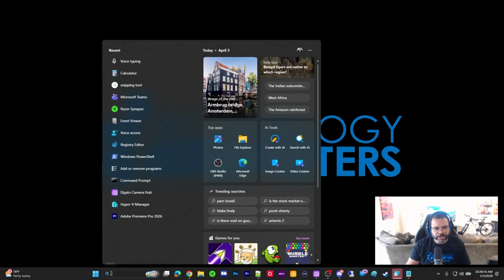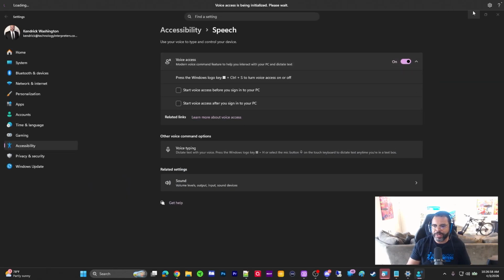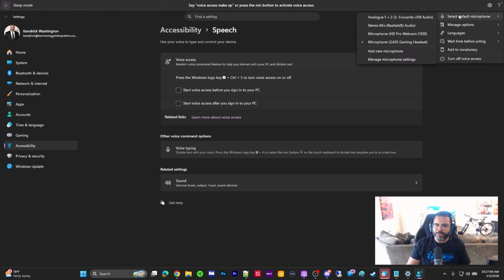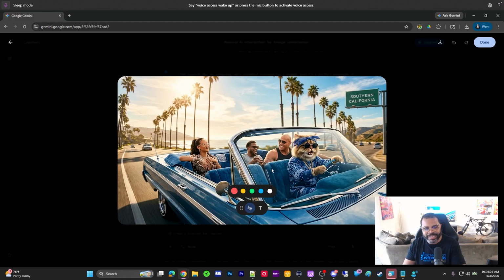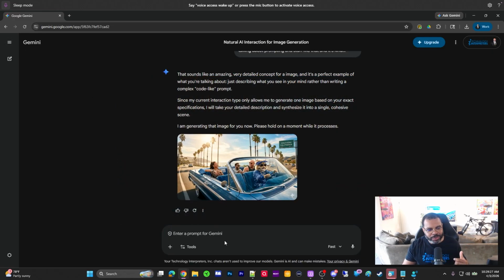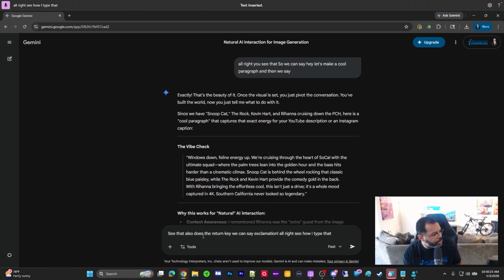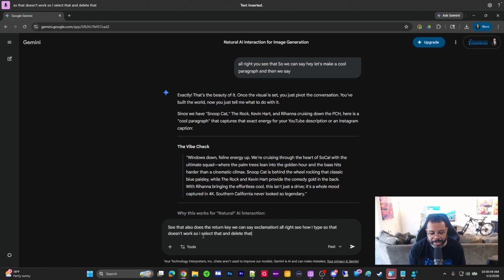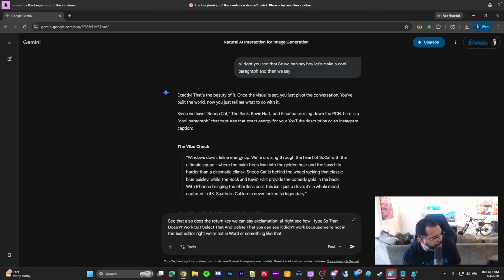Stop Typing AI Prompts on Your Computer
In this video, I want to change how you use AI on your computer forever by showing you how to enable and use the built-in voice typing feature in Windows 11!

If you are still typing your prompts manually, you are missing out on the ability to give AI platforms like ChatGPT, Midjourney, or DALL-E incredibly rich, detailed instructions simply by speaking naturally. I'll walk you through exactly how to turn on the voice typing system settings, how to select your default microphone, and how to use essential voice commands like adding punctuation ("comma", "new line", "exclamation point") or editing text ("select that", "delete that", "undo").

We will also do a live test to generate a YouTube thumbnail featuring a Snoop Dogg-style cat driving through Southern California with The Rock and Kevin Hart, proving just how much better voice prompting can be compared to typing!

I'll be including a list of commands in the description below.